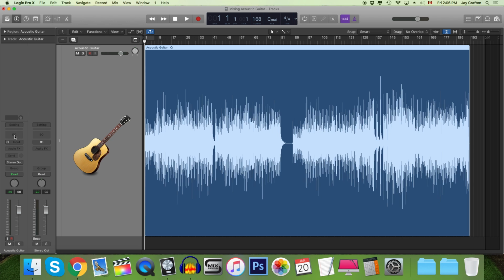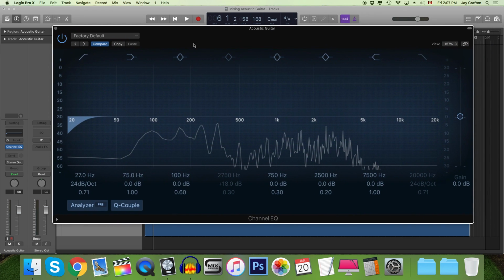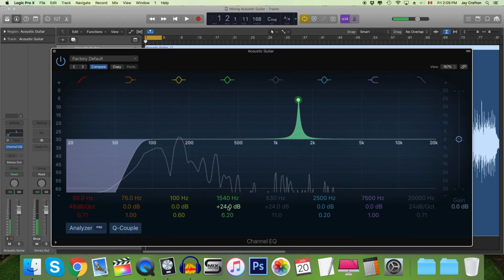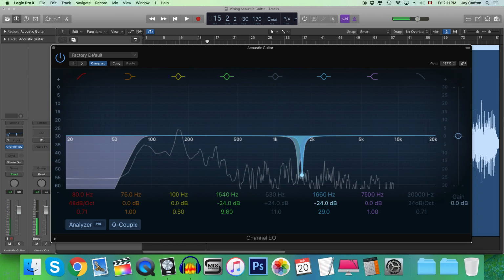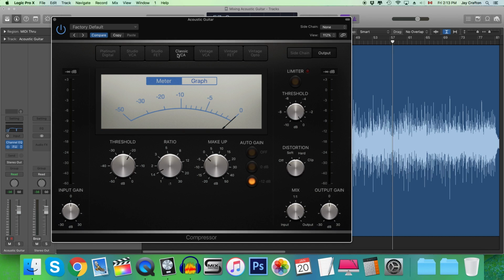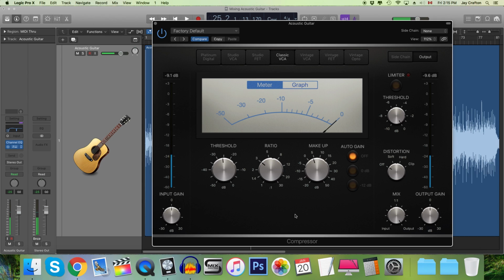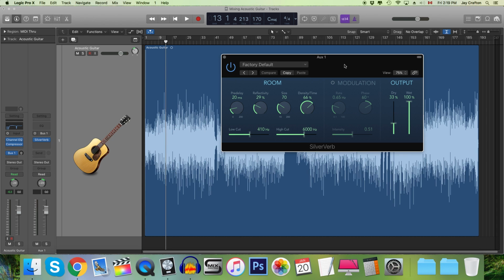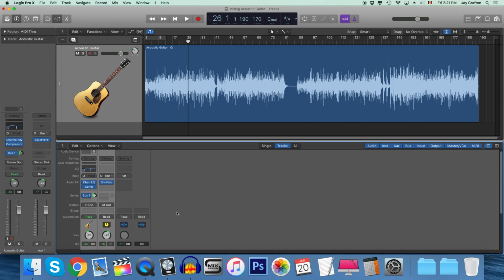Logic Pro X - How to Mix Acoustic Guitar with Stock Plugins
In this Logic Pro X tutorial, I will be showing you how to mix acoustic guitar using only stock plugins.